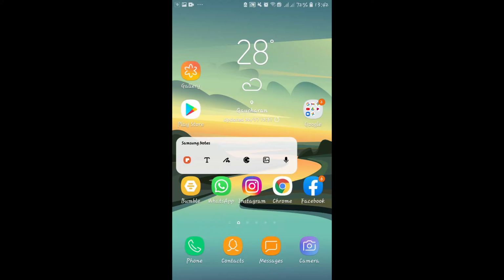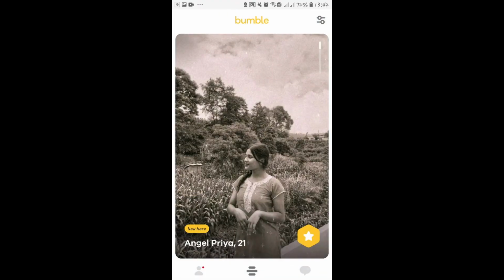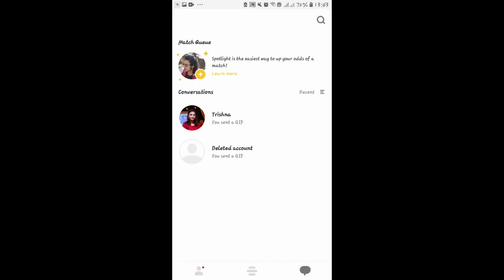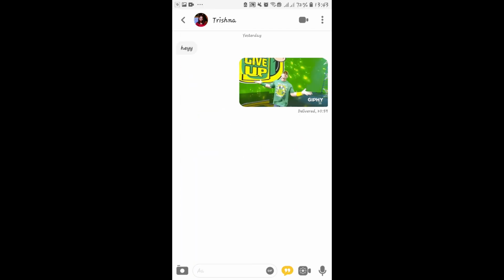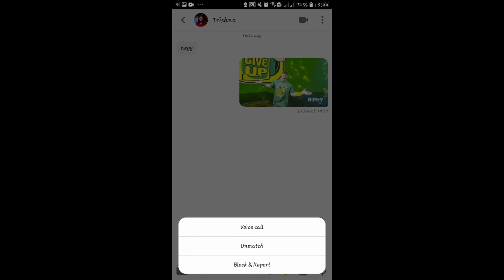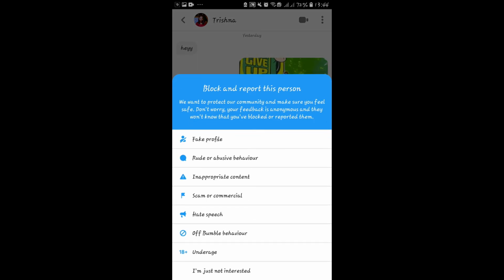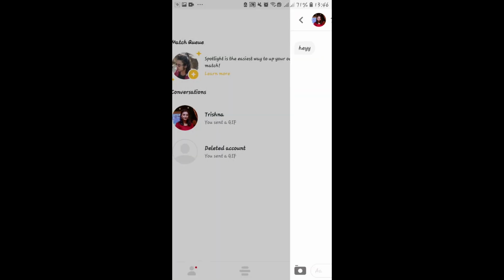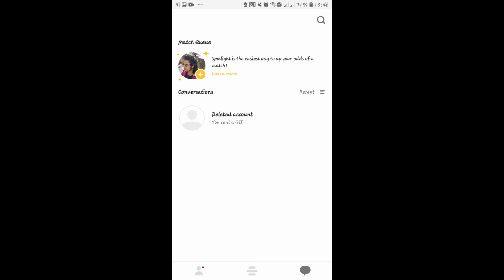How To Block Users On Bumble? Block Someone On Bumble Account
Are you trying to chat with somebody on bumble, but they keep bothering you. You can block that user in just a few seconds! Here in this video we will be showing how you can block someone on your Bumble account.

Follow the simple steps below :

1) Tap the profile picture of the person you want to block at the top of your screen.
2) Select "Block User" from the drop-down menu.
3) One last thing - remember, if you change your mind and want to unblock someone, go back into their profile and select "Unblock".

0:00  - Intro
0:21 - How To Block Users On Bumble?
1:44 - Outro